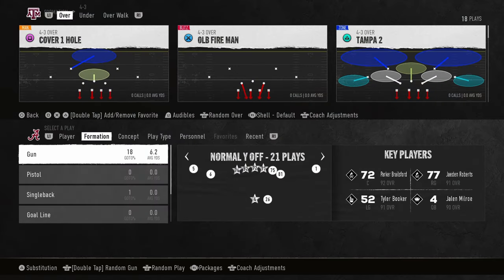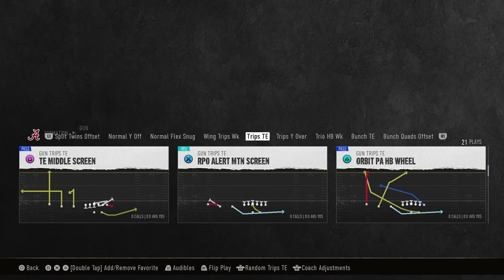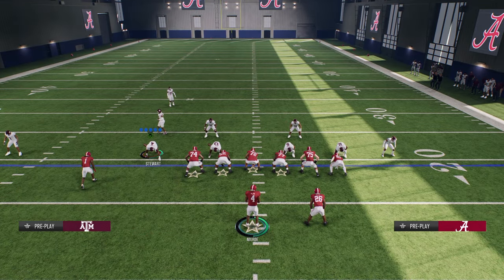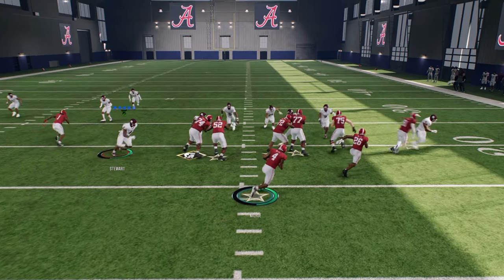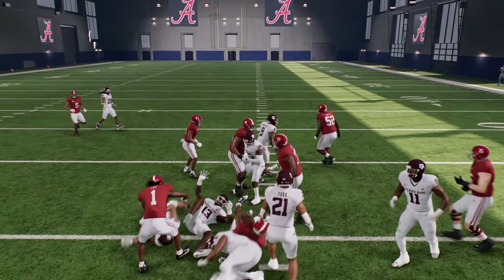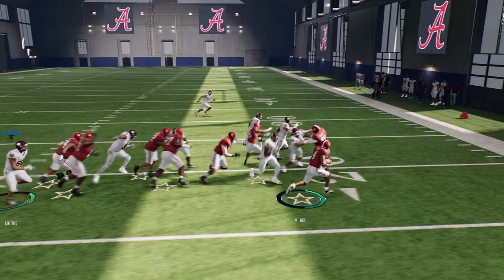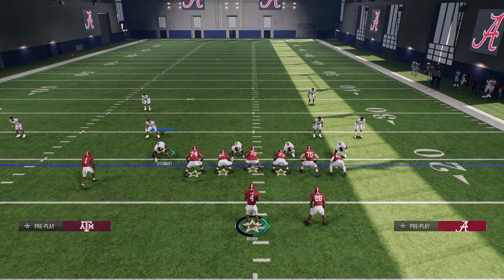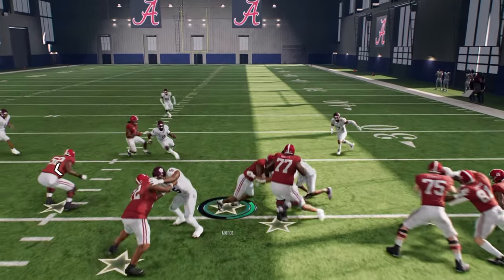This Run Is OVERPOWERD (CFB 25 Tips)